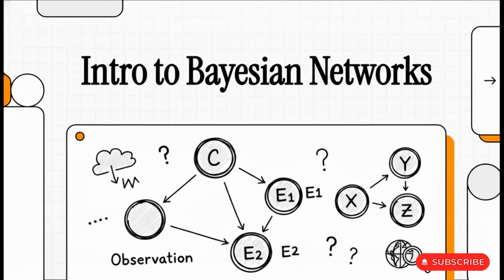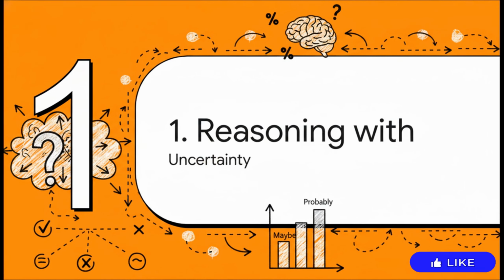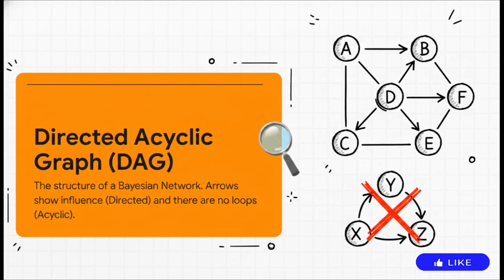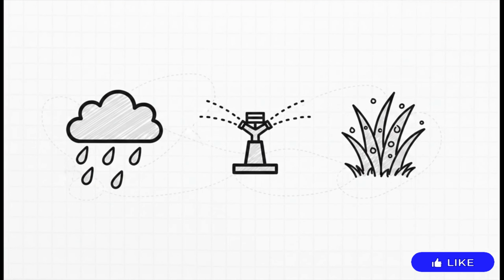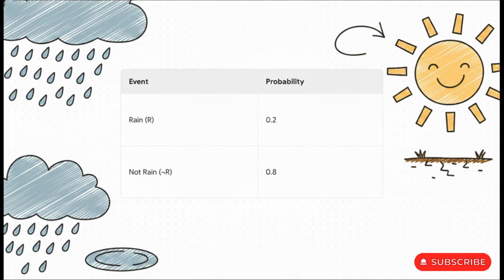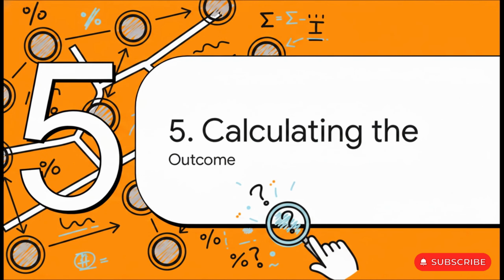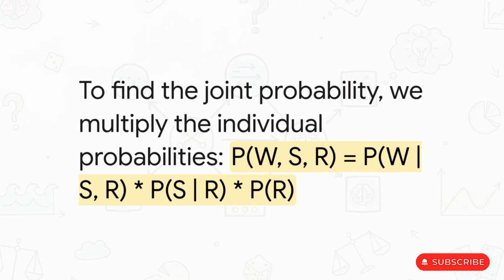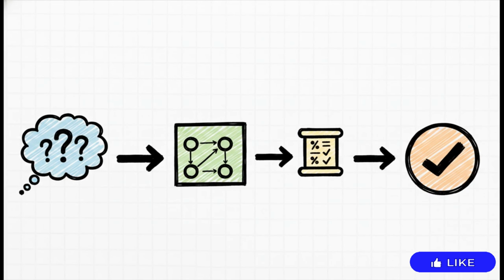Lec-48 : Bayesian Networks Made Simple | How AI Handles Uncertainty (Step-by-Step)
Welcome to the most straightforward explanation of Bayesian Networks (also known as Bayesian Belief Networks)!
 If you are diving into the world of Artificial Intelligence and need to understand how to handle uncertainty, this video is designed specifically for you.
In this video, we cover:
What is a Bayesian Network? Learn how this probabilistic graphical model represents the dependencies and independencies between multiple variables.
Understanding Directed Acyclic Graphs (DAGs): We explain why these models use a data structure with directions but no cycles or loops.
Real-World Examples: We walk through a practical scenario involving Rain, Sprinklers, and Wet Grass to show how variables influence one another.
Step-by-Step Probability Calculations: See exactly how to use Conditional Probability Tables (CPTs) to calculate outcomes, such as the probability of the grass being wet given specific conditions.
Parent vs. Dependent Nodes: Understand the difference between independent "parent" nodes and dependent variables.
Whether you are a student or an AI enthusiast, this tutorial breaks down complex math into easy-to-follow logic. By the end of this video, you will know how to construct a network and solve conditional probability questions like a pro!